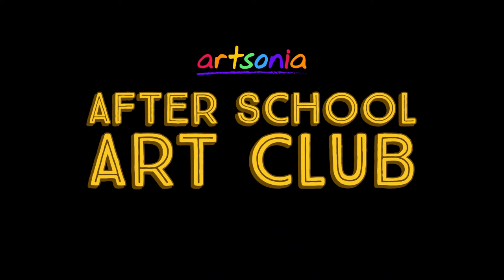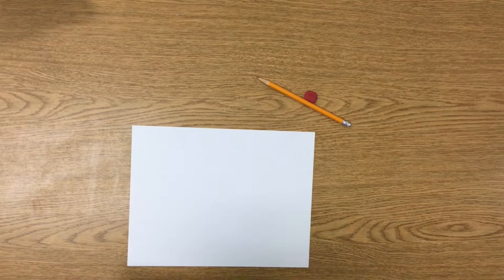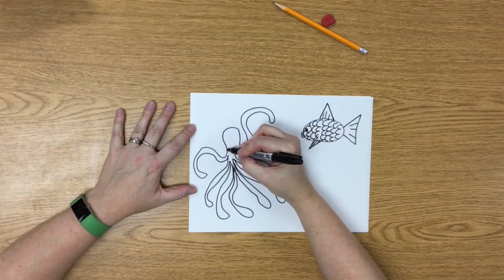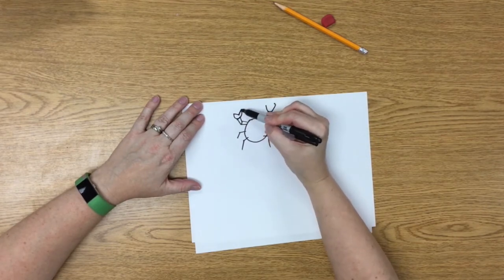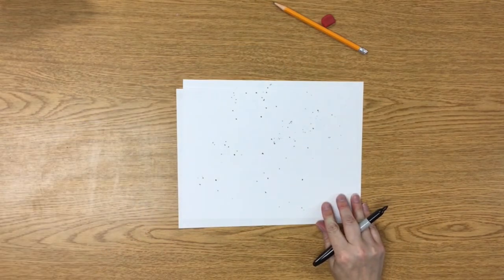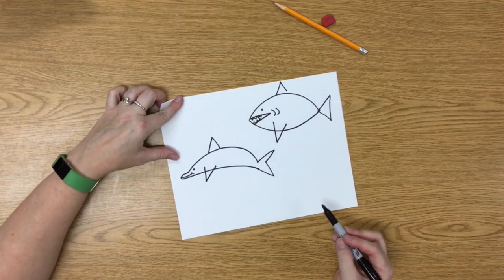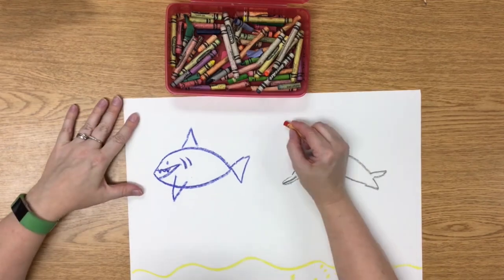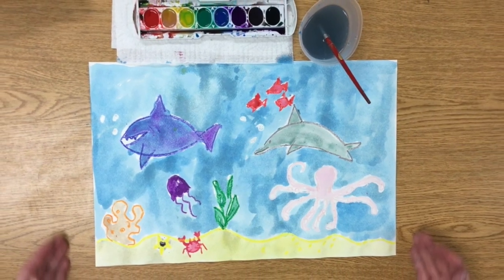Create an Underwater Artwork - With Heather Kostal